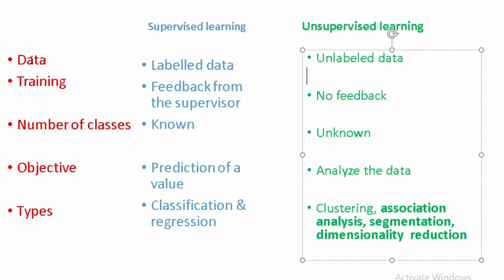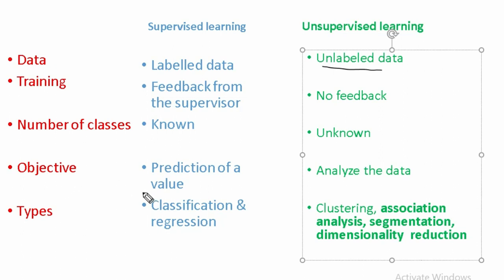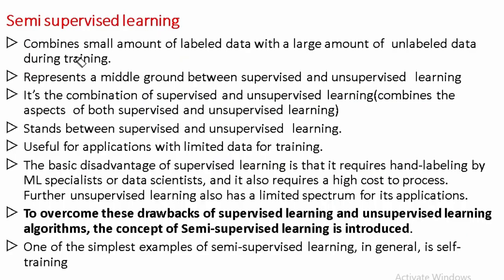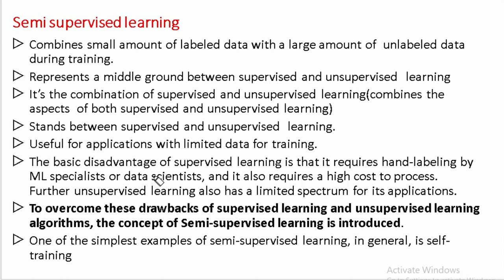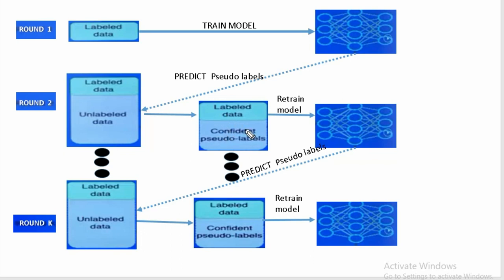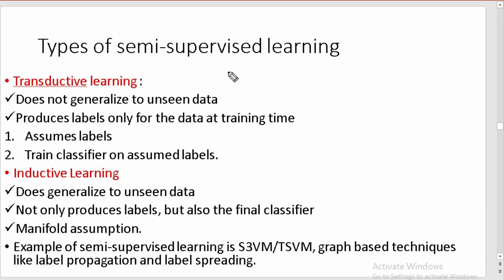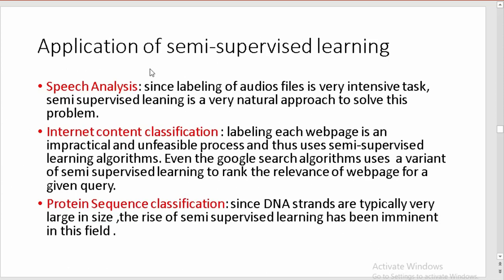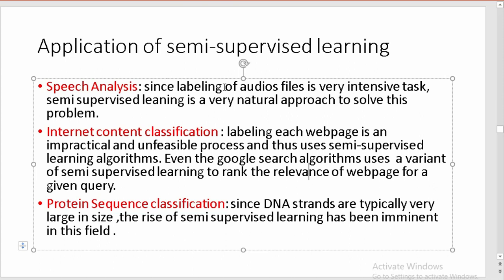semi-supervised Learning | difference b/w supervised & unsupervised learning | CST 383,395,CST 413